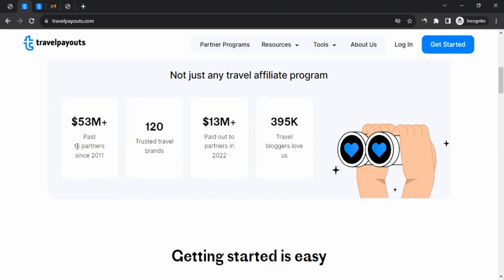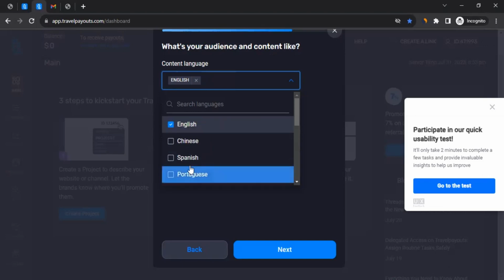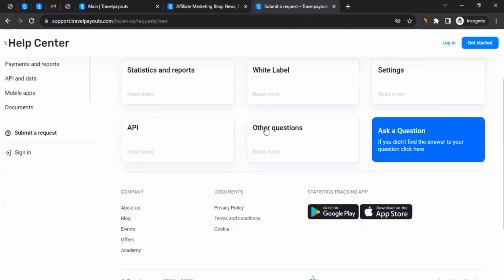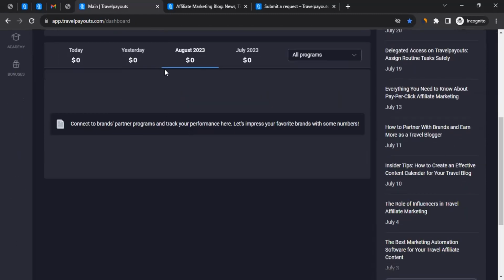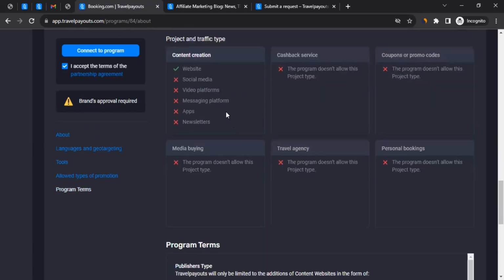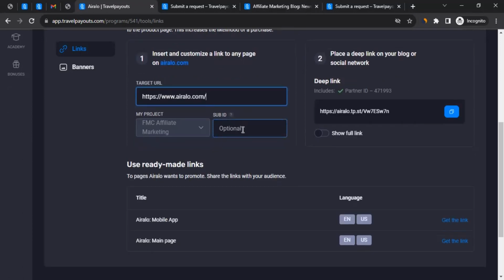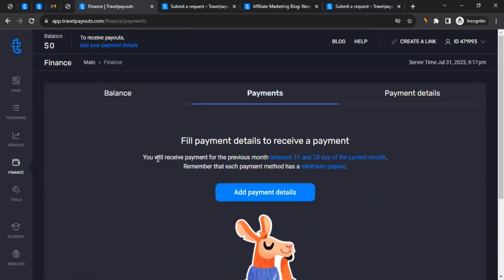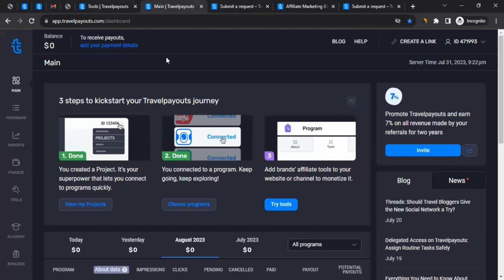How To Create and Use Travelpayouts Affiliate Account [2026]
Travelpayouts is a travel-focused affiliate network that enables individuals and businesses to earn commissions by promoting travel-related products and services. It allows website owners, bloggers, and other affiliates to monetize their platforms by partnering with various travel companies. As an affiliate, you can join Travelpayouts and access a wide range of travel-related affiliate programs through a single platform. In this YouTube tutorial, I will guide you step by step through the Travelpayouts Affiliate (Publisher) Platform. I will cover all the sections including Sign Up, Affiliate Dashboard, Homepage, Blog, Help, Profile, Programs, Reports, Finance, Tools, Academy, Bonuses, and much more. By the end of this tutorial, you will have a thorough understanding of the Travelpayouts Affiliate (Publisher) Platform, and you will be ready to start monetizing your online content effectively.

00:00 Intro
02:04 Steps to Create Travelpayouts Affiliate (Publisher) Account
08:07 Travelpayouts Affiliate Account Tutorial
10:14 Travelpayouts Help Center and How to contact Travelpayouts Support Team
34:36 How to login to Travelpayouts Affiliate Account
34:55 Ending Notes

🛍️ SHOP MY EBOOKS:
      Get in-depth training and frameworks:

NOTICE:
This video is in no way represented, endorsed by, sponsored by, or in any other way affiliated with Travelpayouts. The video was created to help affiliates in creating and using the Travelpayouts Affiliate Platform.